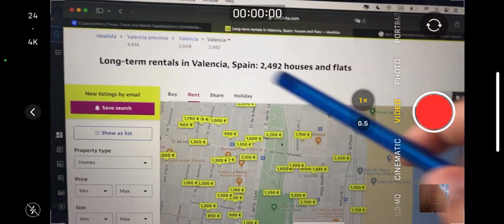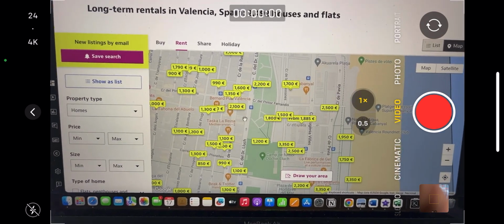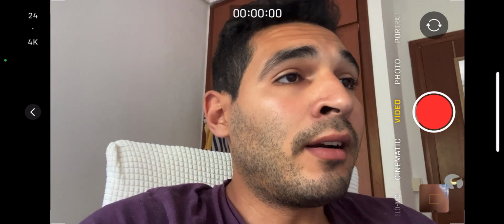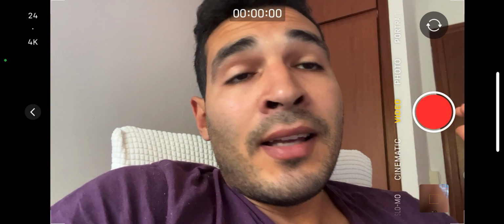Realistic Crypto Market Pump and Investment Diversification 💰💵💵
Crypto Market Pump and Investment Diversification 💰💵💵